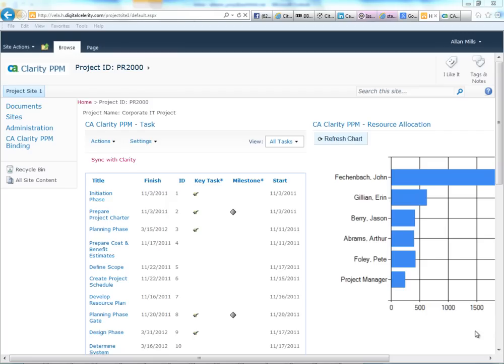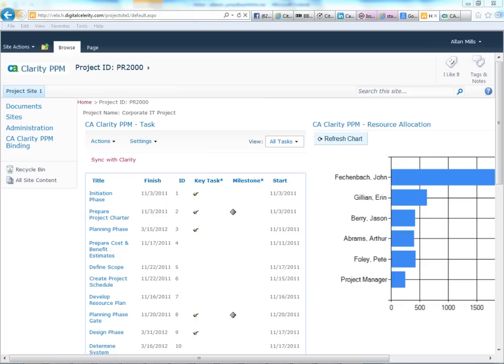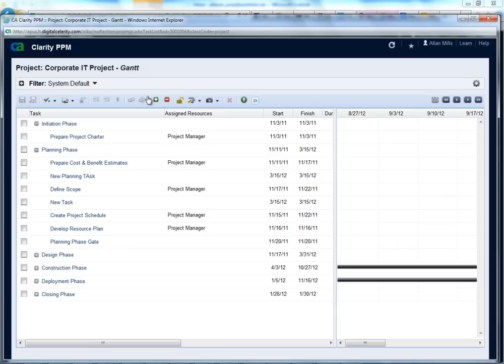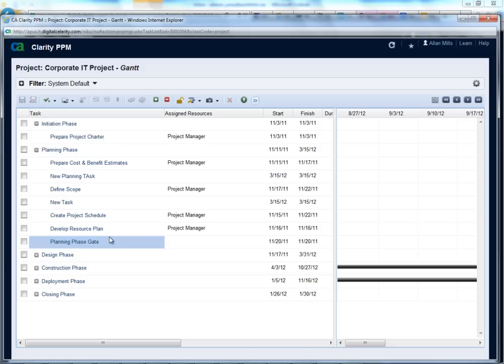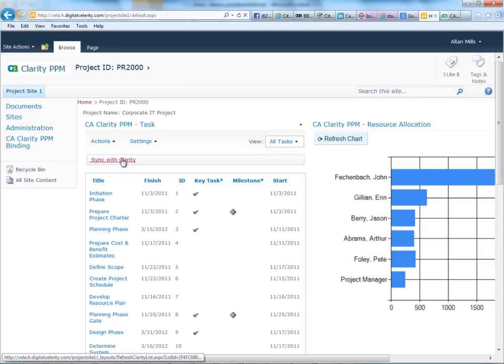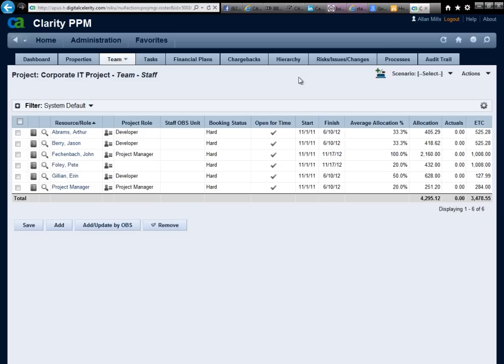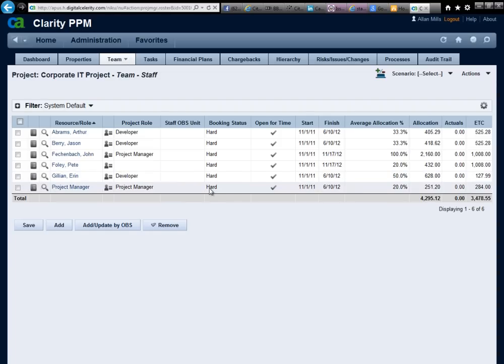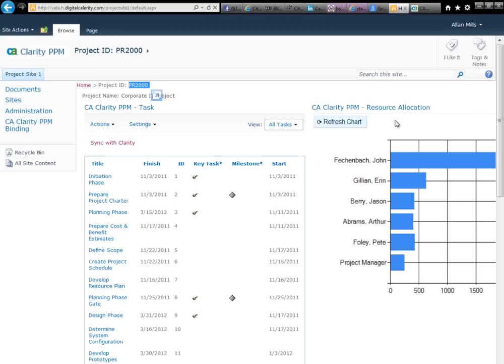Sharepoint Integration in CA Clarity PPM v12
The Enterprise Visibility Option for CA Clarity PPM allows anyone in the organization that isn't a user with real-time secured access to submit requests, view critical project information and generate reports within CA Clarity PPM, strengthening engagement between the business and IT, while improving collaboration among stakeholders.
With the latest release of CA Clarity PPM v12, stakeholders can view CA Clarity PPM data through a Project Homepage Microsoft SharePoint, one of the most widely used business applications today. This integration puts project information in the location where stakeholders are already working.

The Enterprise Visibility Option for CA Clarity PPM provides business stakeholders with:
Unlimited idea, request and incident submittals
Unlimited Business Objects report viewing and distribution
Unlimited use of PPM data in your organization's portals

Microsoft SharePoint integration
This is a place where team members, stakeholders, and other interested parties go to see and collaborate about scope, status, action items, etc. of a project. The Project Home Page feature improves customers' ability to manage and coordinate projects for several reasons: It combines CA Clarity PPM information with information from Sharepoint and other sources, it leverages SharePoint's strong collaboration features, and it reaches the mostly larger community of SharePoint users in the organization. The essential underlying feature of the Microsoft Sharepoint Integration is its ability to have the SharePoint site show real-time CA Clarity PPM data. These may be any or all of lists, graphs, and key metrics. Depending on the version of SharePoint used, SharePoint functionality such as integration of tasks with a group calendar or with Outlook is also available.

Digital Celerity is a Registered Training Partner of the Project Management Institute (PMI) and a Premier CA Partner with a focus on Expert Clarity Training Solutions.

For more information on Digital Celerity's Expert Consulting Services and Solutions